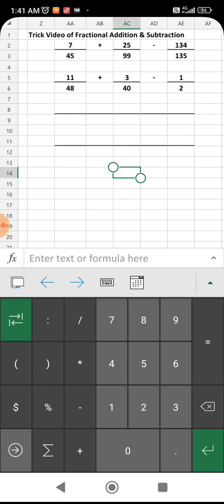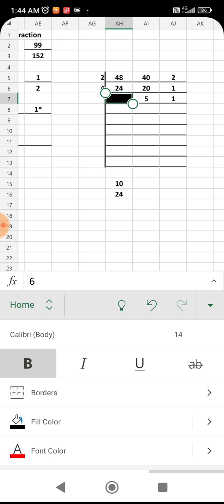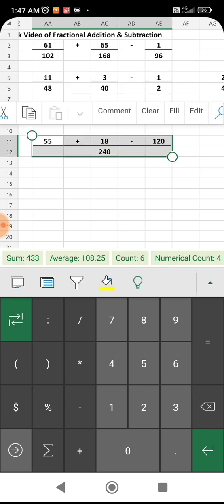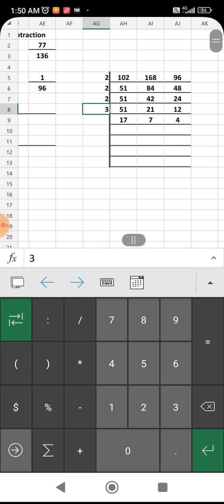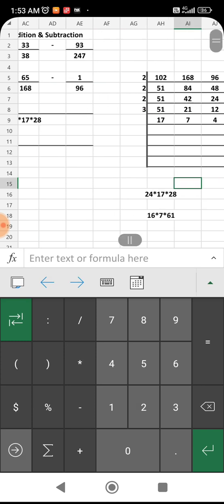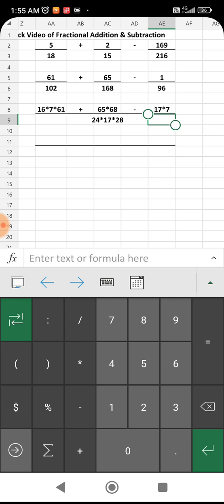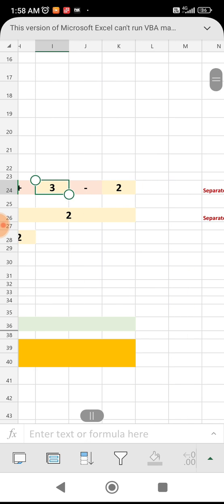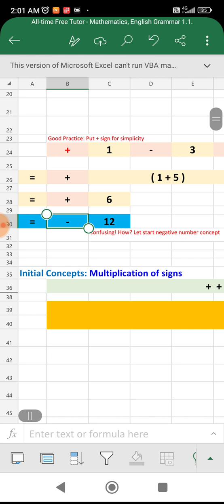Trick Video in English: Fraction Operations